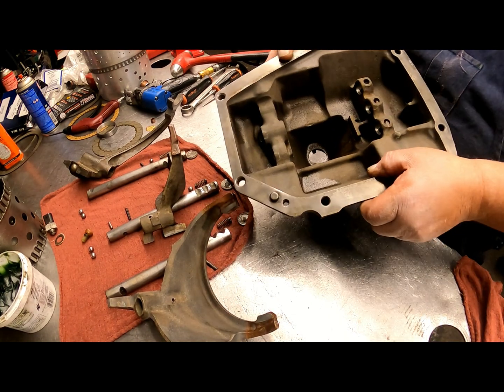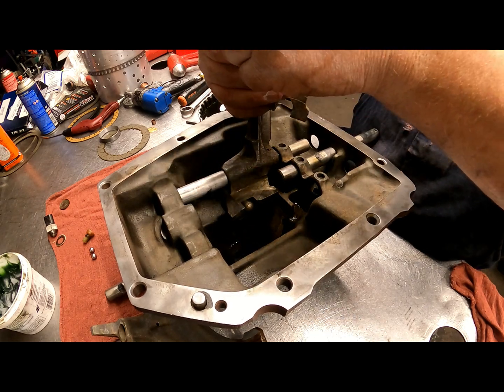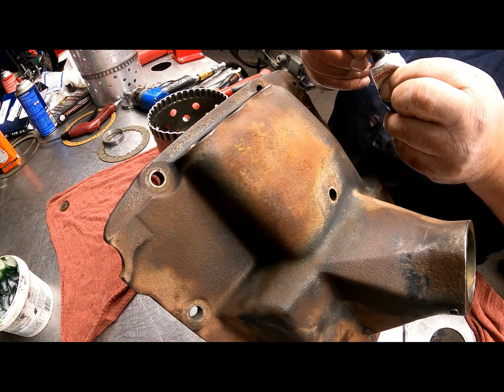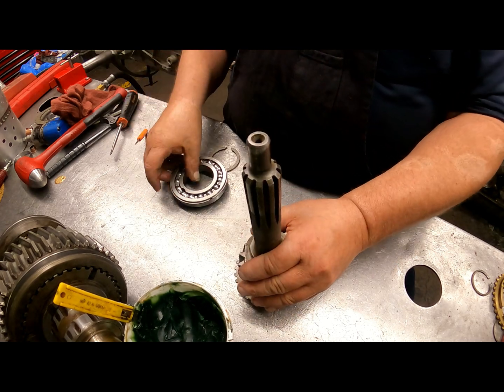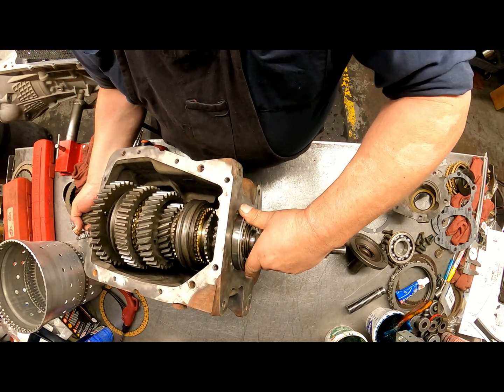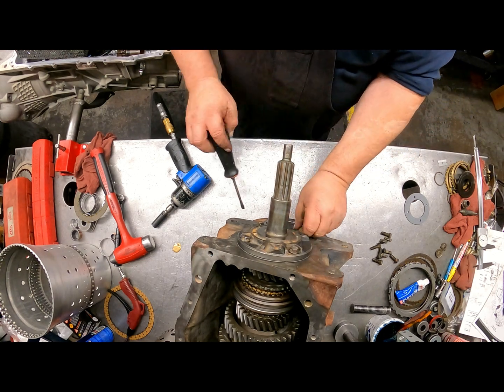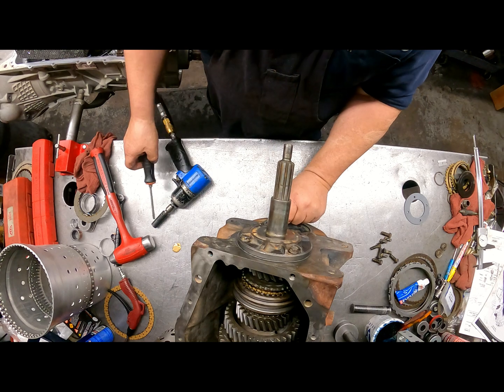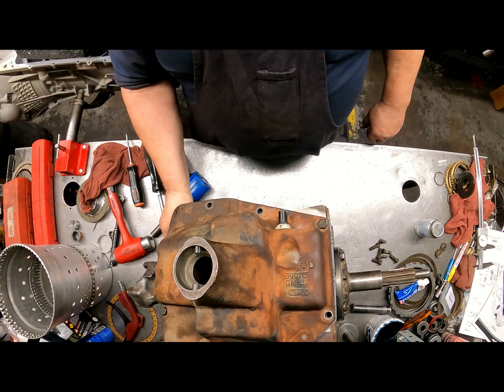SM465 Rebuild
1986 Checvy P/U